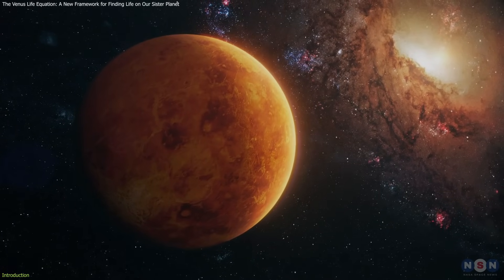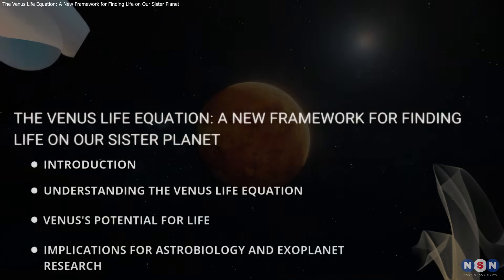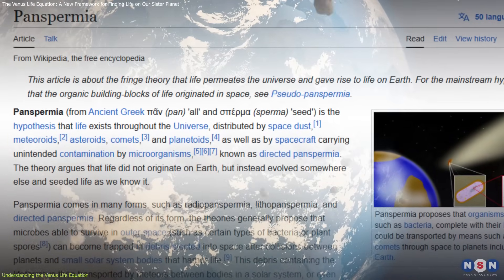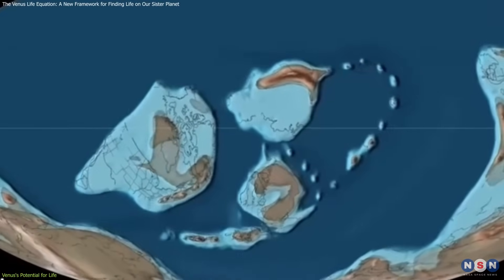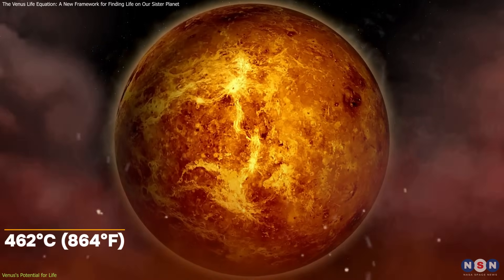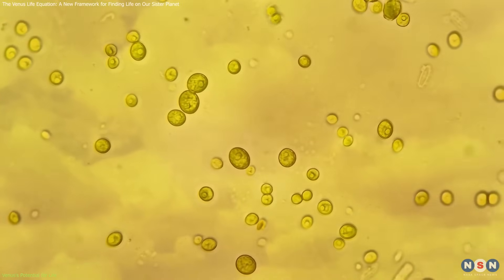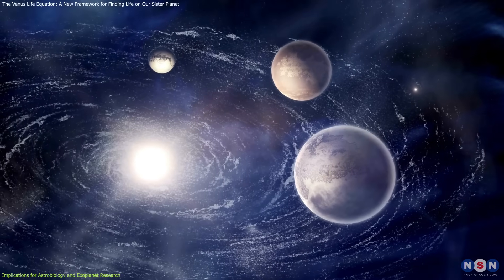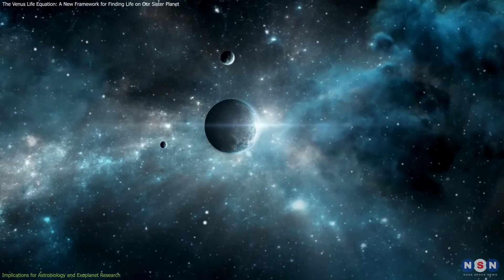Did Venus Once Have Life? NASA’s Shocking New Equation!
Venus may be more than just a lifeless hellscape—it could hold secrets of life! Scientists have introduced the Venus Life Equation, a revolutionary framework that assesses the probability of life on Venus, past or even present. With Venus once possibly having oceans and habitable conditions, could life still exist in its clouds? Join us as we break down this equation, explore new discoveries, and discuss upcoming NASA and ESA missions searching for signs of life. Watch now and uncover Venus’s hidden past!

Chapters:
00:00 Introduction
01:16 Understanding the Venus Life Equation
03:35 Venus's Potential for Life
05:54 Implications for Astrobiology and Exoplanet Research
08:18 Outro
08:36 Enjoy